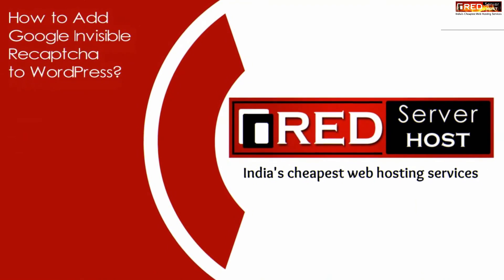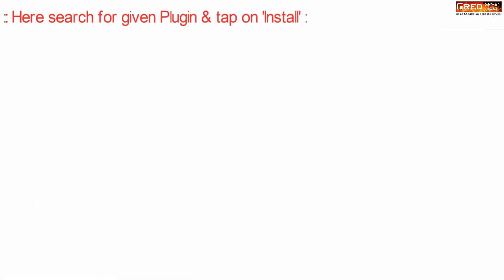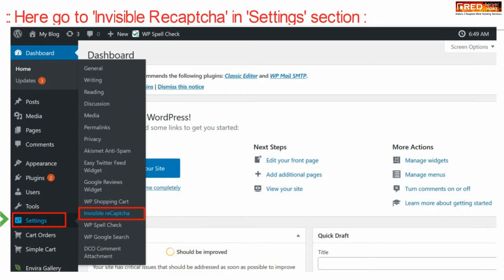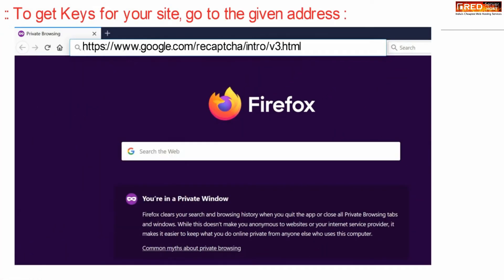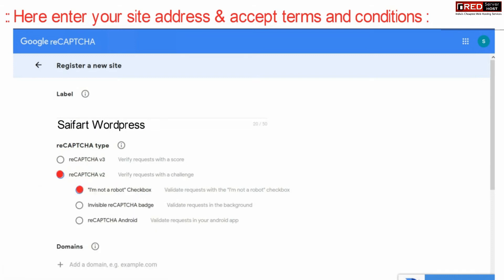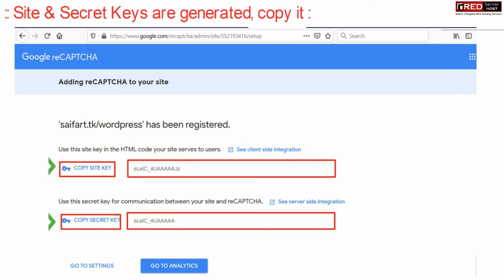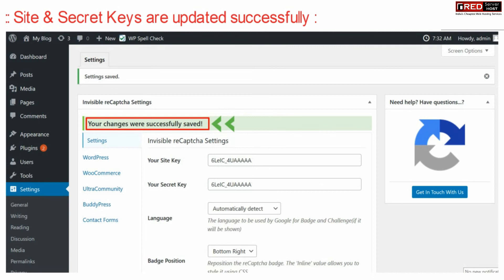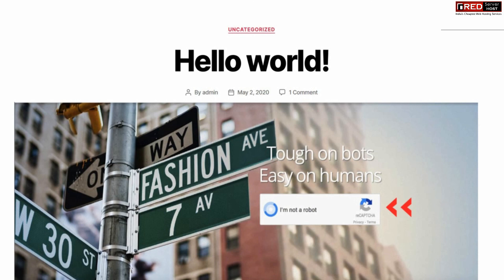How to Add Google Invisible Recaptcha to WordPress?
Today, we will demonstrate you how to add Google’s Invisible reCaptcha to WordPress using the Invisible reCaptcha for WordPress plugin. If you want to add Google’s new Invisible reCaptcha to your WordPress website then simply go ahead with this tutorial.
ReCaptcha is a widely used anti-spam tool that tasks visitors with answering a question. If your goal is to stop spam, reCaptcha is exactly what you are looking for.
Follow the steps to Add Google Invisible Recaptcha to WordPress:
Step::1 Let’s start by logging into your WordPress dashboard

Step::2 Clicking on Plugins and select the Add New option on the left-hand admin panel.
Step::3 Search for Invisible reCaptcha for WordPress in the available search box.
Step::4 Click on the Install Now button
Step::5 Now click on Activate button

Step::6 On the left-hand admin panel, click on Settings and select the Invisible reCaptcha option. This will pull up the main settings page.
Step::7 Here is where you can set up your reCaptcha account. Here you need to enter some credentials like site key, secret key and other details.
Step::8 To get this details you need to go to the  Google reCaptcha portal.
Step::10 Now click over the Admin Console button
Step::12 Select reCaptcha v2 and select the I'm not a Robot Checknbox underneath it.
Step::13 Make sure to enter the URL correctly. Otherwise, the plugin won’t work correctly. Click on the “Submit” button to finish.
Your Site Key and Secret Key will now be generated.
Step::14 Copy the keys and paste them back into the appropriate boxes in WordPress.
Step::15 You can also select the language, the badge position and any custom CSS for the badge itself. Click on the “Save Changes” button when you are finished.
Step::16 Next you need to configure WordPress Protection Settings. To do this go to Settings and then click on WordPress.
Step::17 You have four main options to choose from. Simply check the box of each option you want reCaptcha to appear on.
Step::18 Finally Click on the “Save Changes” button when you are done.
The reCaptcha will now be visible where you have enabled it. Visit your website to see it in action.